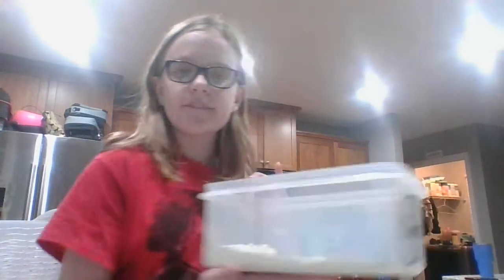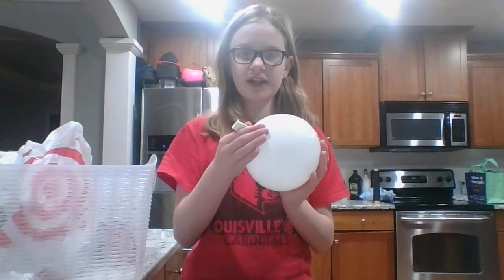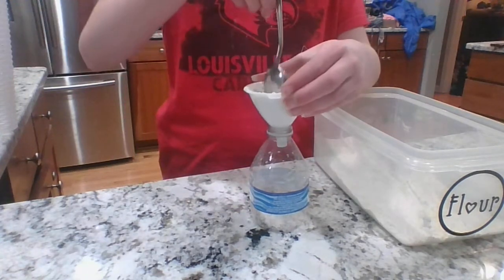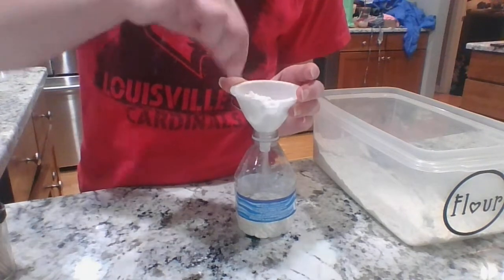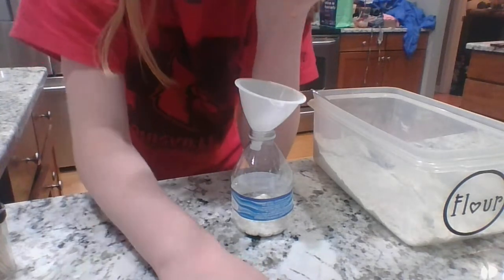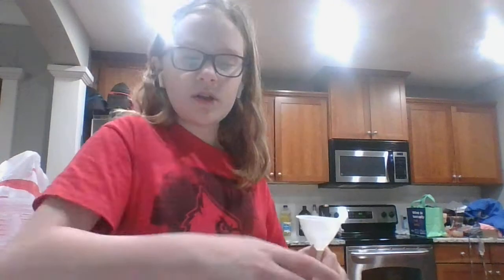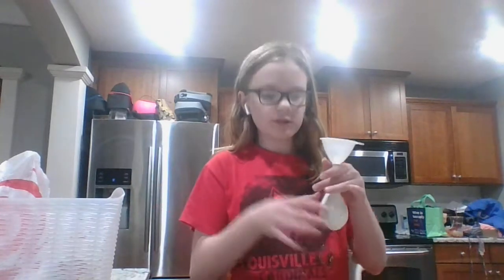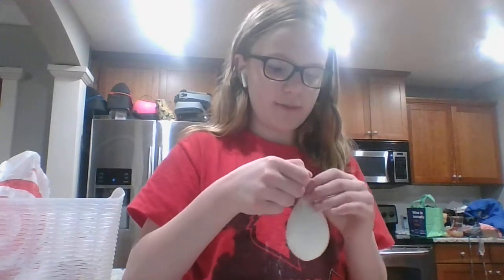HOMEMADE SQUISHY!! MAKE IT MONDAY!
Hope you liked it!! I had fun and homemae tangle next week.